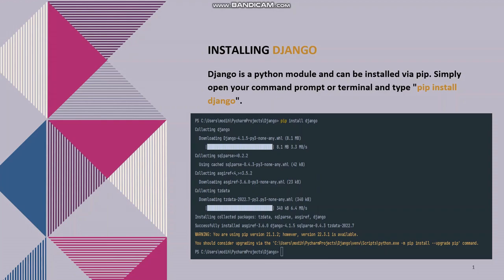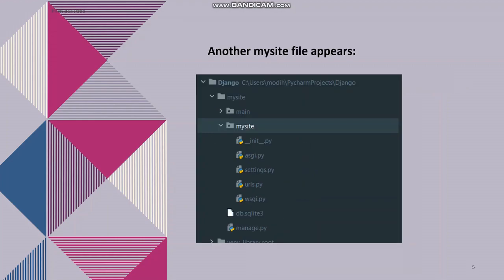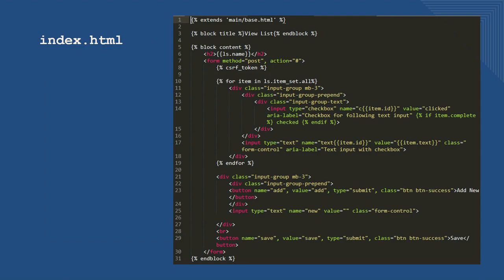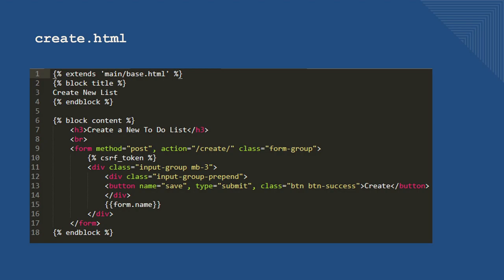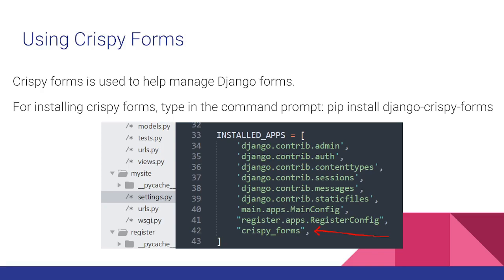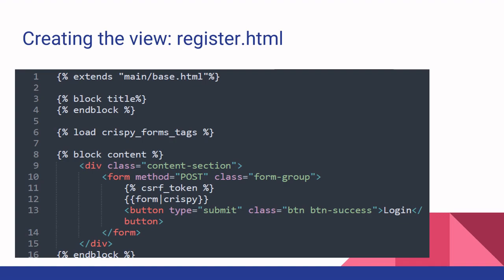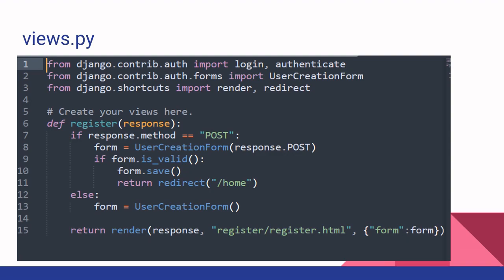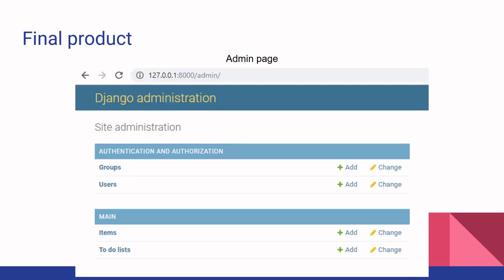TPL2141 - BIG BRAIN PRESENTATION